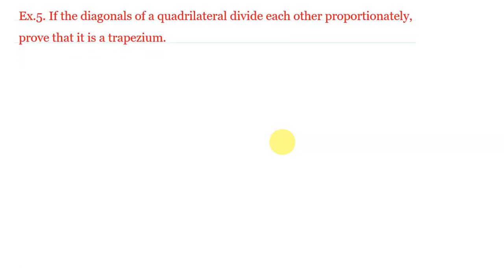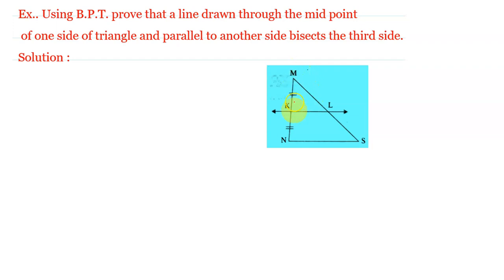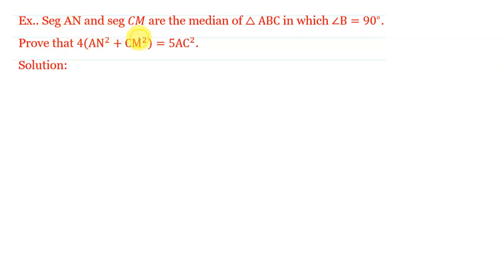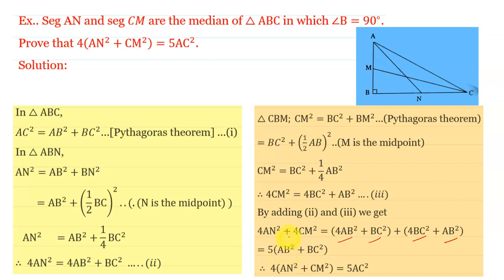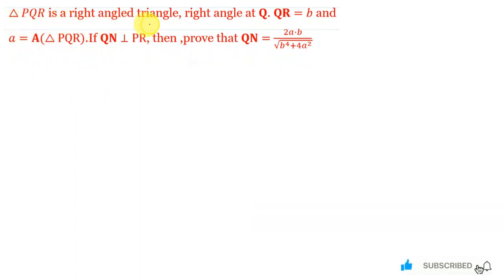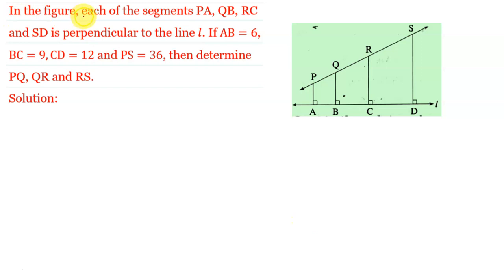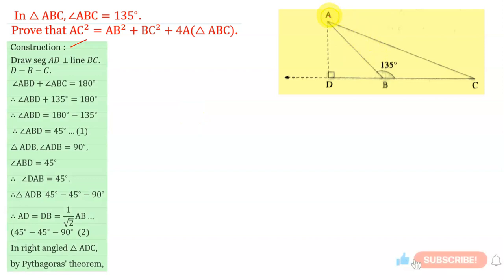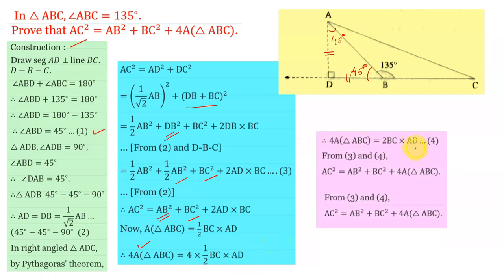Class 10|Mathematics-II |Challenging Questions |Similarity |Pythagoras Theorem |Q.4 & 5